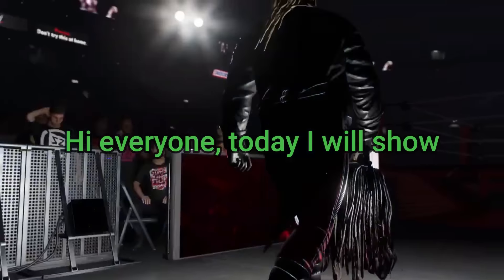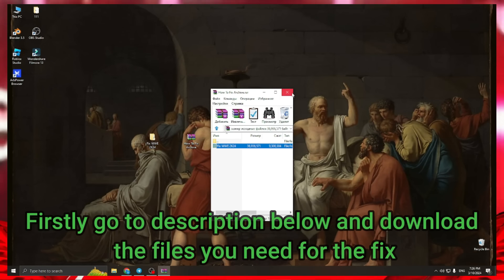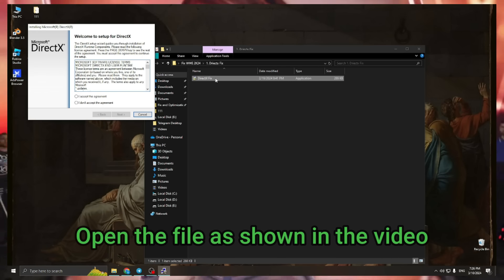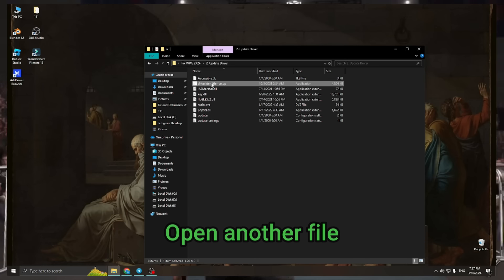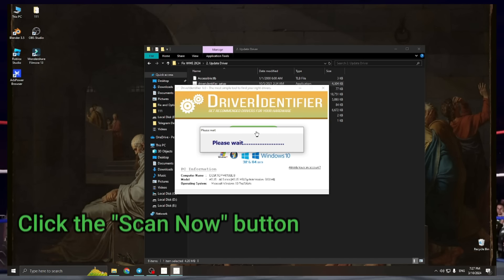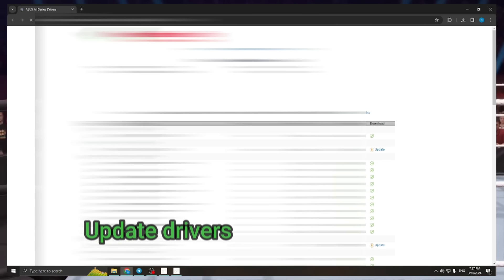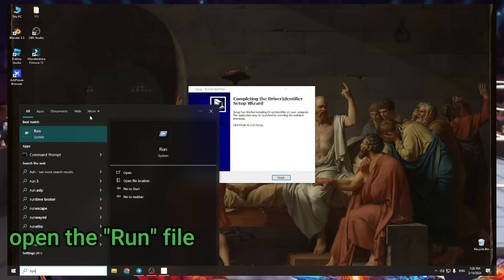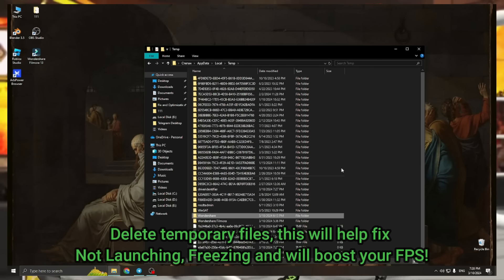WWE 2K24 FIX CONTROLLER ISSUE | How To Fix WWE 2K24 Gamepad Not Working + Other Errors 2025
In this video I will show you how to fix a controller problem in the game WWE 2K24.

If you're having problems with the controls or your controller isn't working properly, follow my instructions to quickly and easily fix the problem.

Don't let controller issues stop you from enjoying the game - trust my advice and enjoy the gameplay without any problems!

Video Parts:

00:00 Info&Intro
00:09 Optimize PC for WWE 2K24
00:27 Updating drivers
00:53 Deleting temporary files
01:11 Ending&Outro